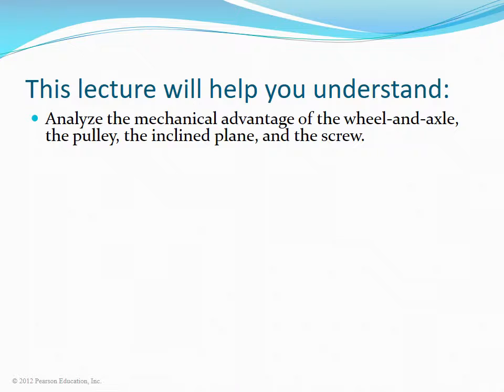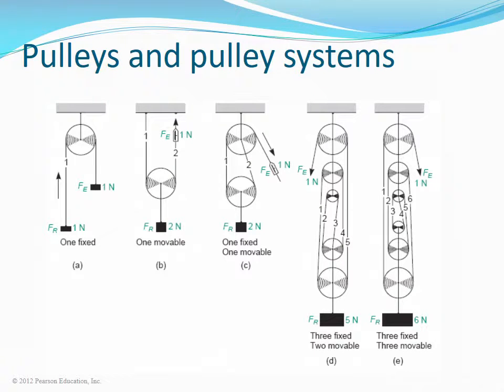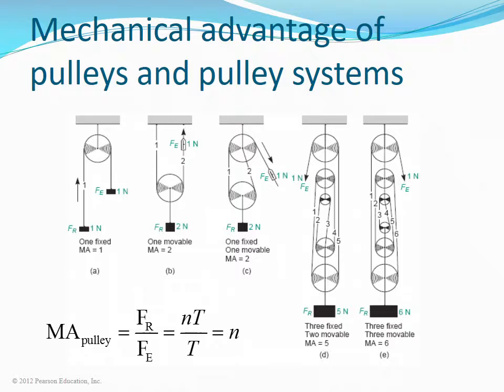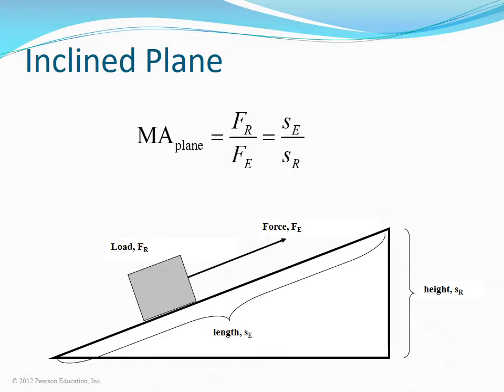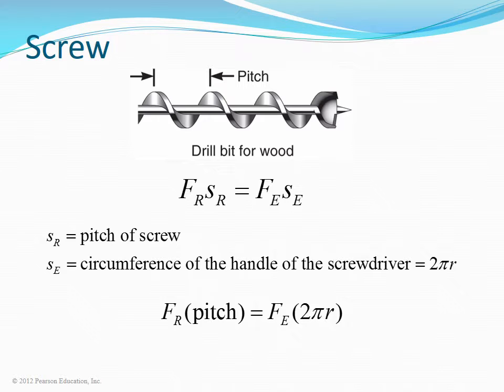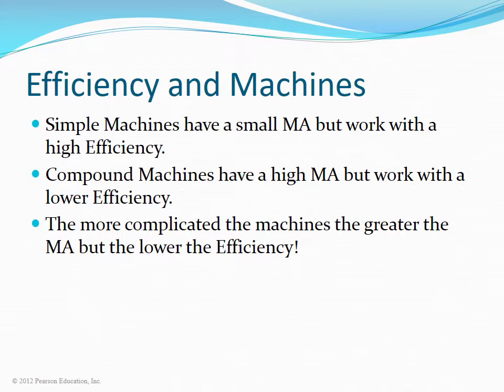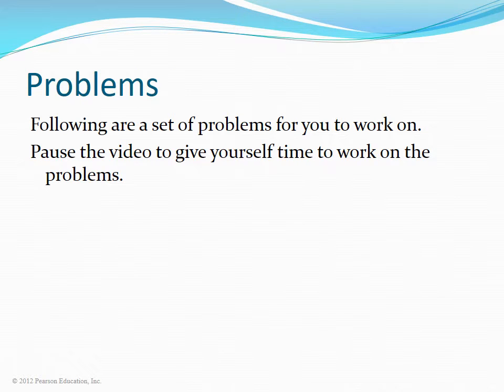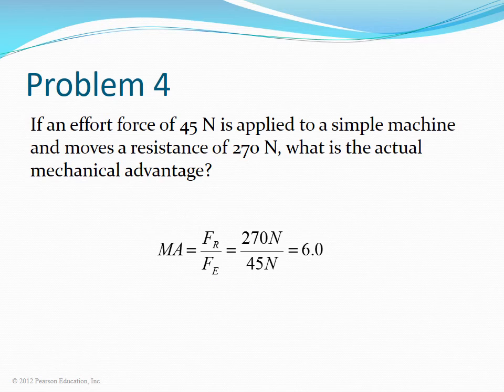Ch10 Part 2